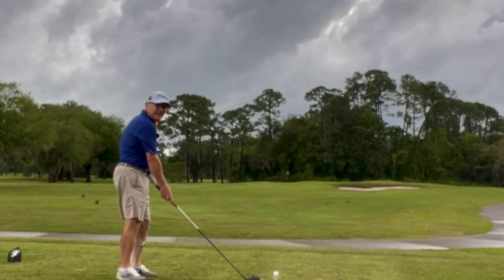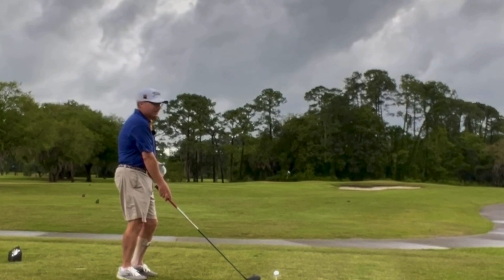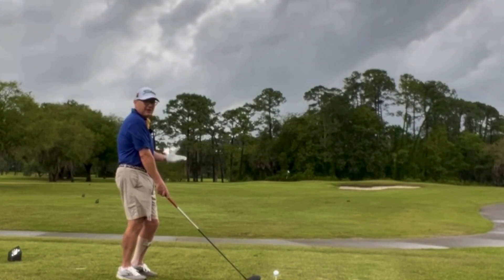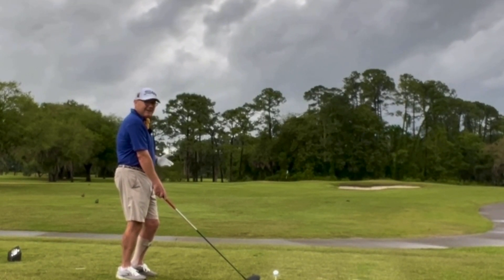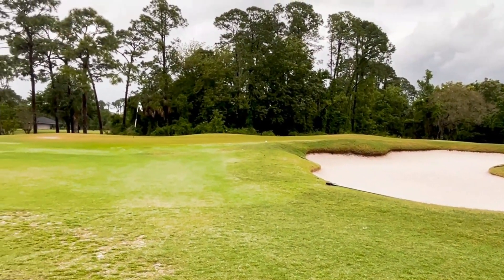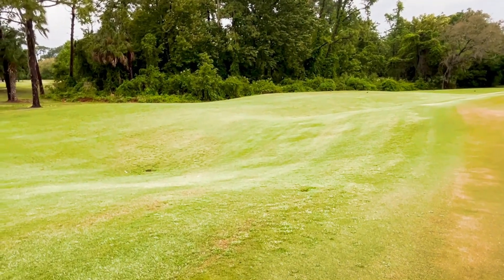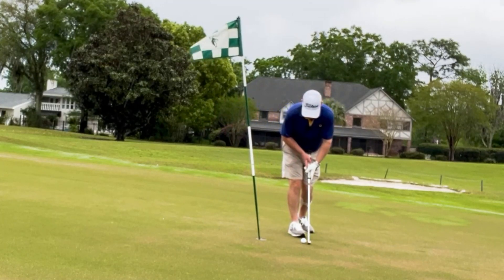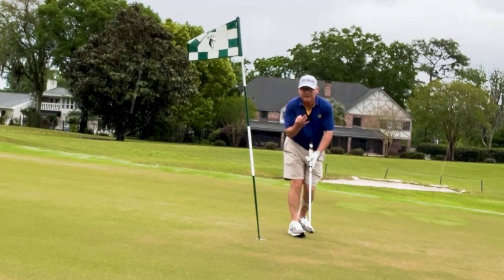Par-3 DRIVER GUY | Deerwood CC, No. 12, 145 yards, Jacksonville, Fla. | GOLF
Par-3 DRIVER GUY takes on No. 12 at Deerwood Country Club. While just 145 yards in length, the slender green is protected by a massive bunker in the front and steep fall offs to the left, rear and right.